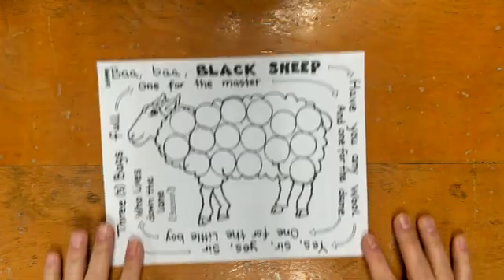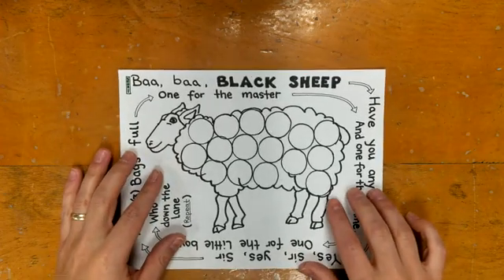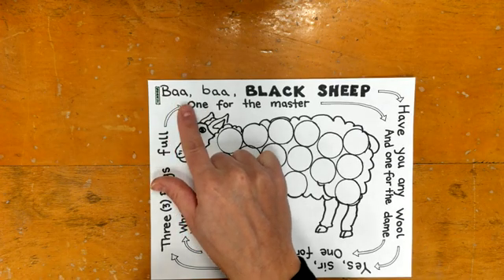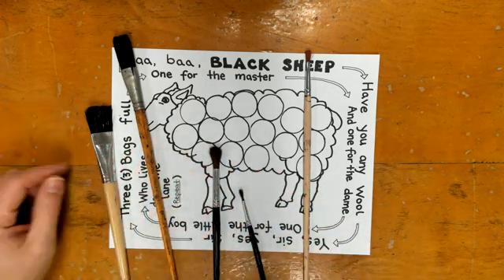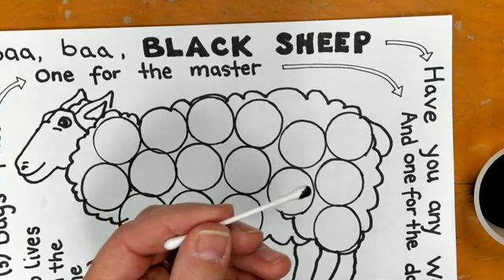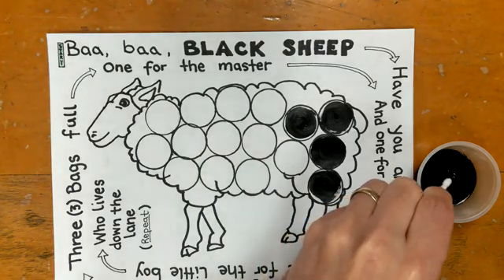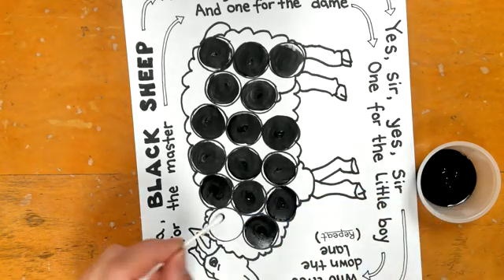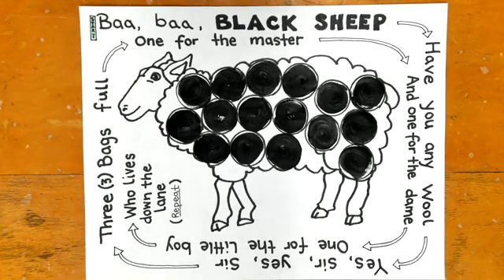Baa Baa Black Sheep 4K Lesson